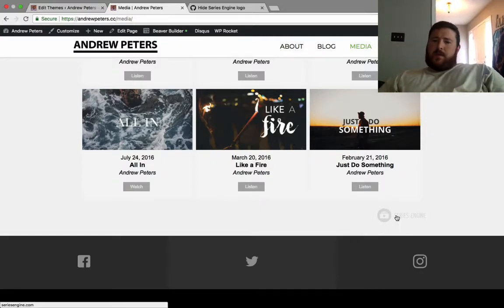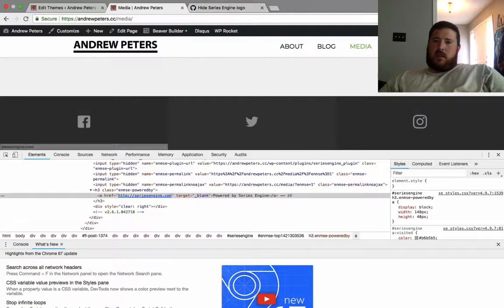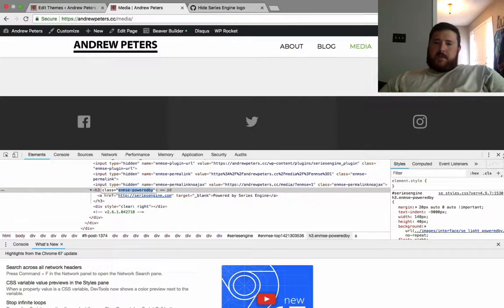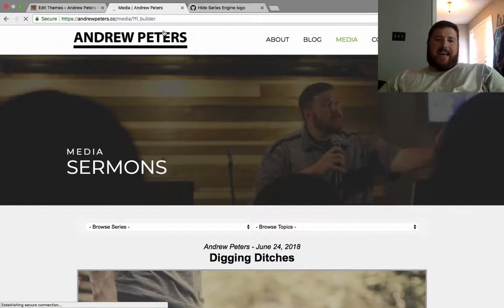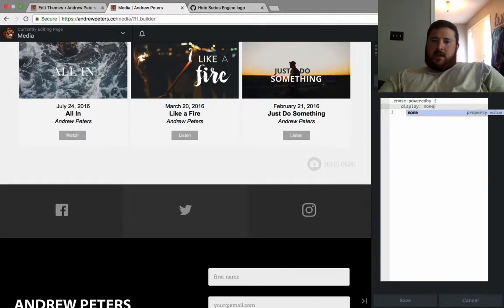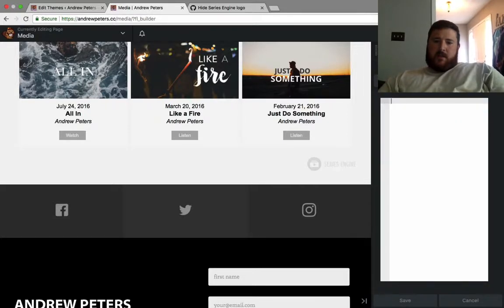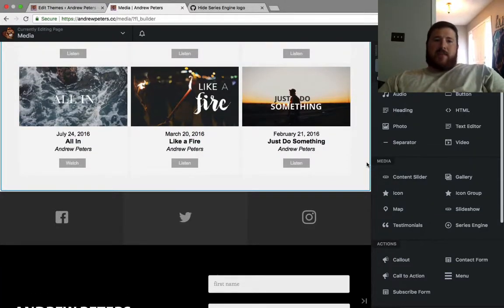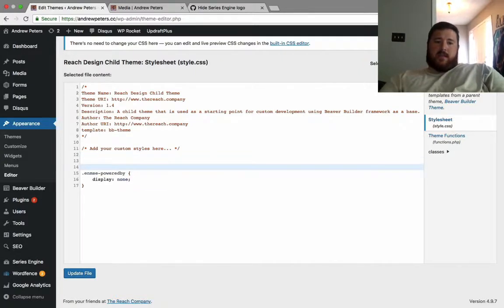Hide Series Engine Logo - Sermons on WordPress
**Update. As of version 2.2 you can hide the Series Engine Branding. Got so SE Settings - Fonts/Colors - Scroll to bottom for Series Engine Branding area. **

I love using Series Engine. It's an AWESOME Sermon plugin for WordPress.

But one of my quirks is you can't hide the logo (at least not at the time of making this video).

Check out this vid and click the blog post below to get the CSS snippet to hide the logo on your Series Engine instances.